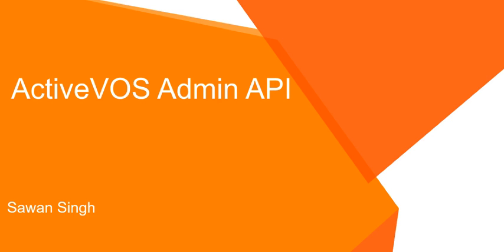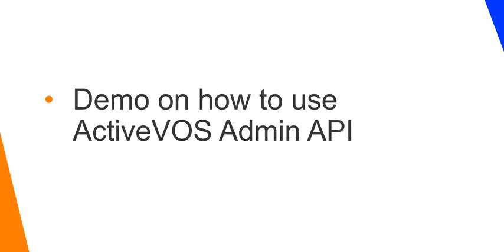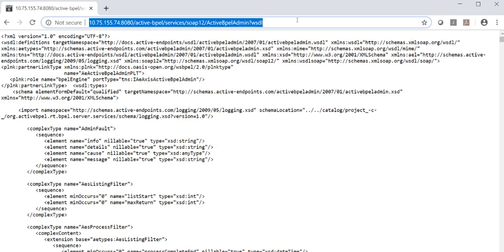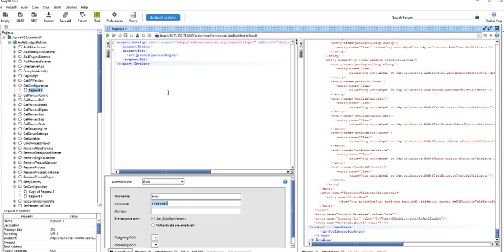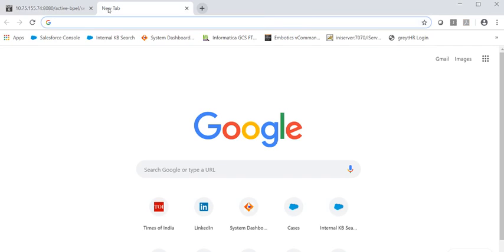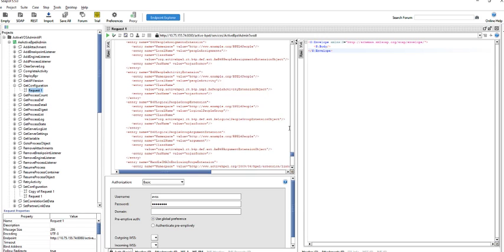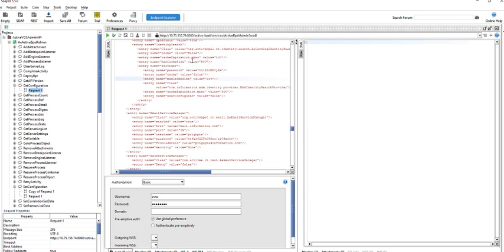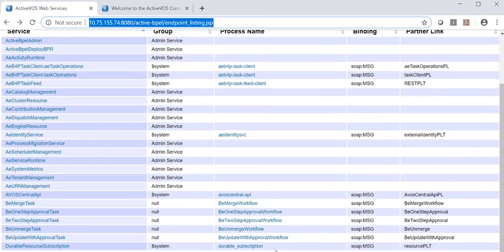Introduction to ActiveVOS Admin API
This video gives an introduction to ActiveVOS Admin API.